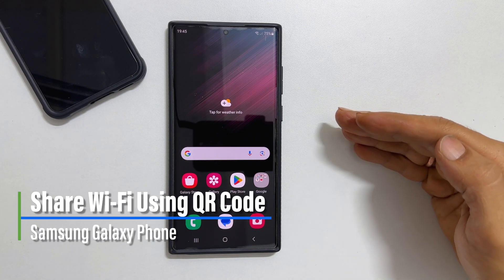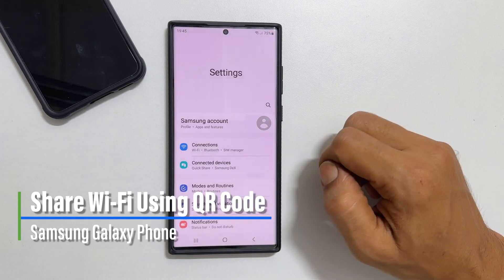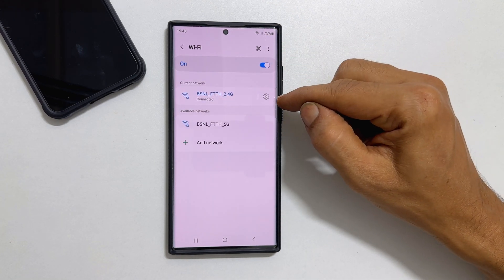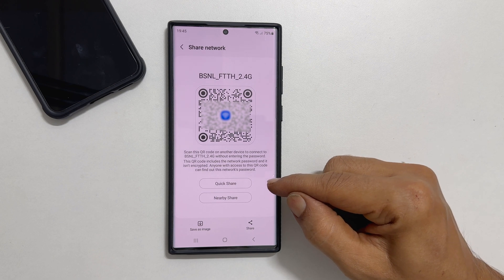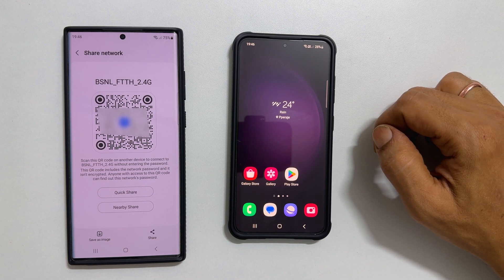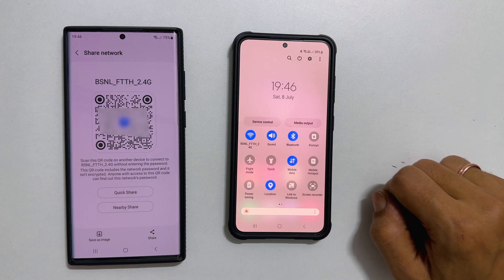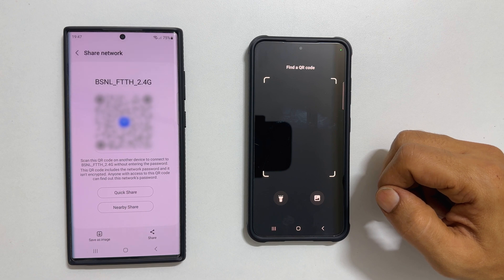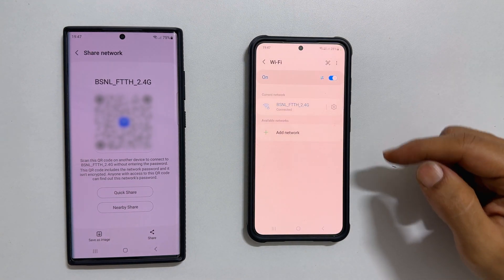How to Share Wifi Network Connection using QR Code in Samsung Galaxy Phone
Video on how to share WiFi network connection using a QR Code on Samsung Galaxy phone. This method may work on Galaxy S23, Galaxy S22, Galaxy A14, Galaxy A34, Galaxy A54, Galaxy A24, Galaxy S21FE etc.